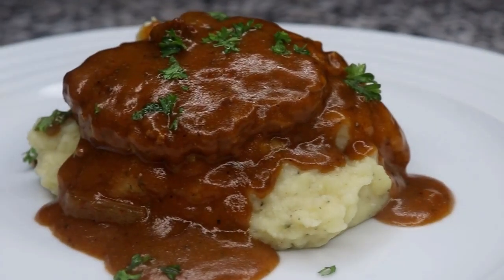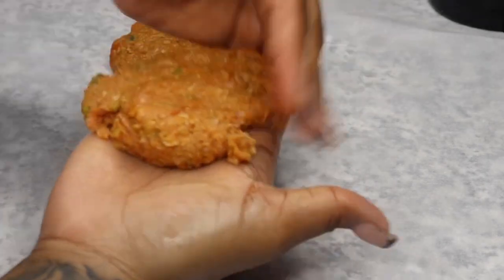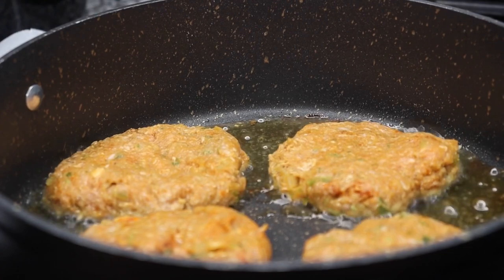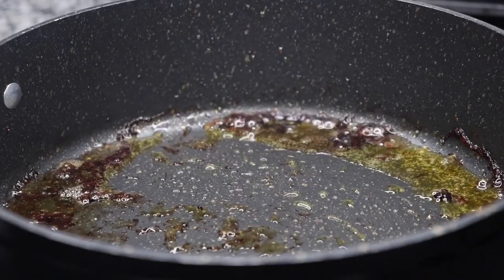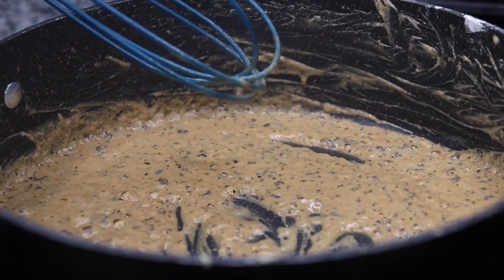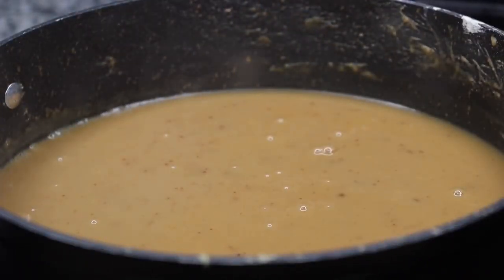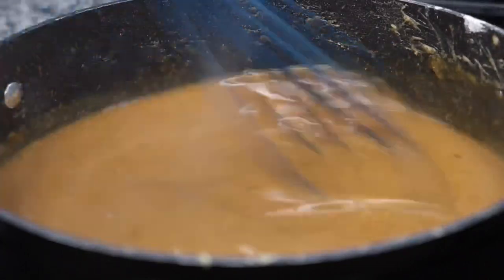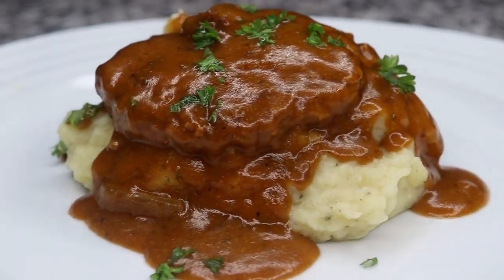30 minute meals￼: Smothered Salisbury Steak Recipe (Using Ground Turkey) ￼| Gravy Sauce Recipe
Hi, everyone!
 Thank you so much for tuning in. I hope you're here to stay and connect!

In this episode with Chaz’s lifestyle, I will be showing you how I create a simple breakfast recipe. I highly recommend using this breakfast recipe as a simple idea that you would like to cook during the week!
 Be sure that you tag me on Instagram if you decide to make this recipe ⬇️

1 lb ground turkey or beef
1 small green bell pepper, minced
1/2 small yellow onion, minced
3 garlic cloves, minced
1/2 Tbsp garlic powder
1/2Tbsp onion powder
1/2 Tbsp (badía brand) complete seasoning
2 tsps smoked mild paprika
2 tsps Sazon seasoning
( you can add bread crumbs, but I prefer not too)

Gravy sauce:
2 Tbsp butter
4 tsps Patty drippings (Already in the pan)
4 all-purpose flour
2-1/2 cups chicken or beef broth
1 Tsp Jamaican browning sauce
2 tsps onion powder
1/2 Tbsp garlic powder
1 Tsp smoked mild paprika
Salt and pepper to taste
1/2 yellow onion, thinly sliced